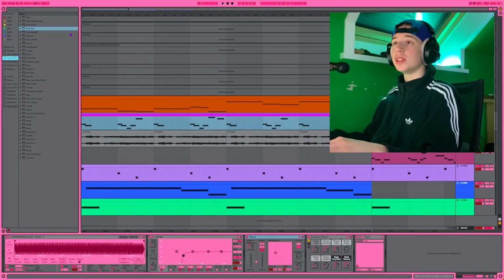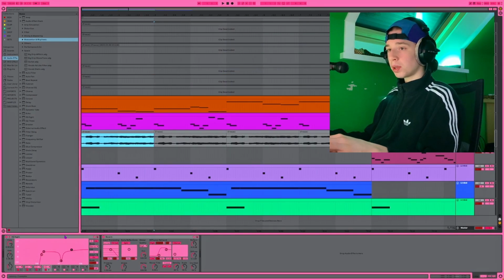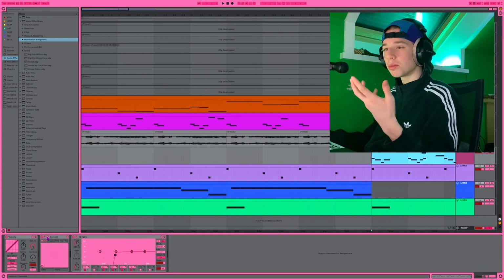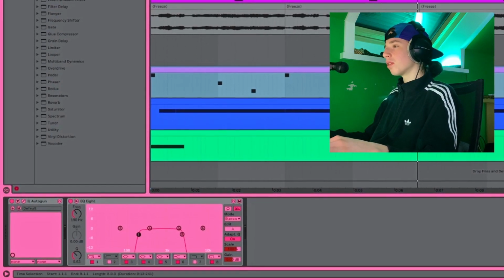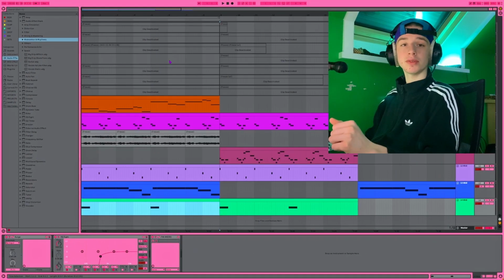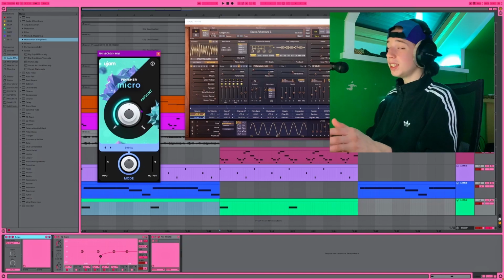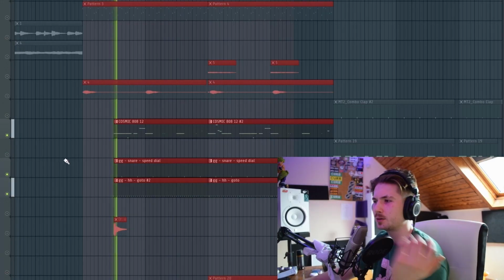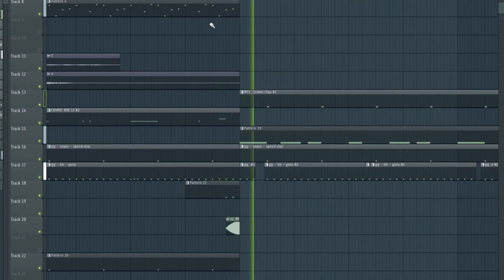How To Make a KANKAN x YEAT Type Beat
Today's biweekly upload is with a SPECIAL GUEST ... (drum roll) ... The one and only @rallabeatsii166 ! The way we met up in real life is even crazier than the yeat beat we made in this video...

🎵 Wanna learn to produce like me? Learn with this cheat code